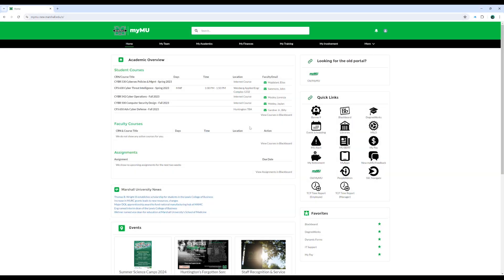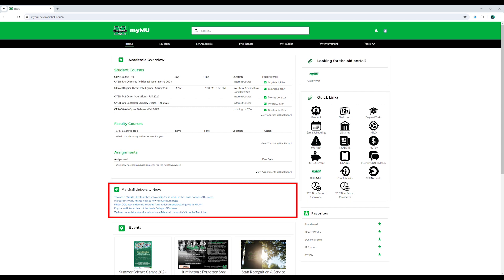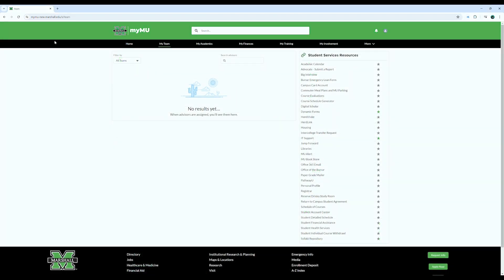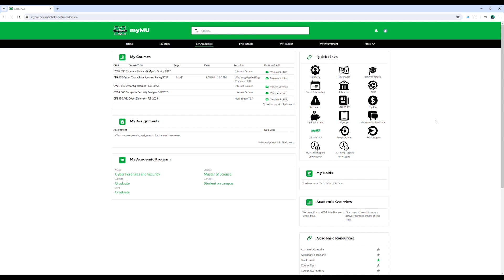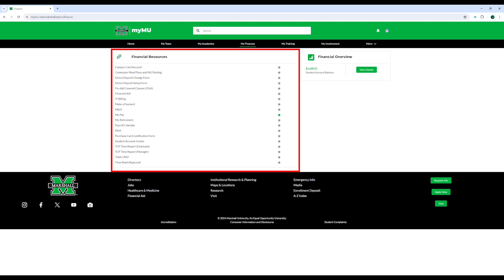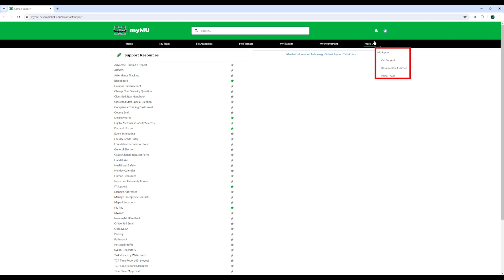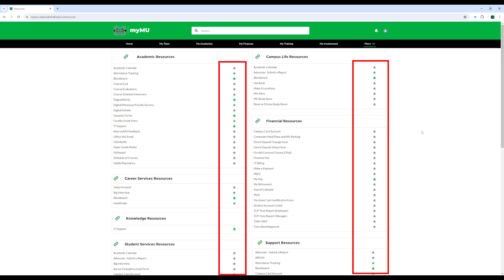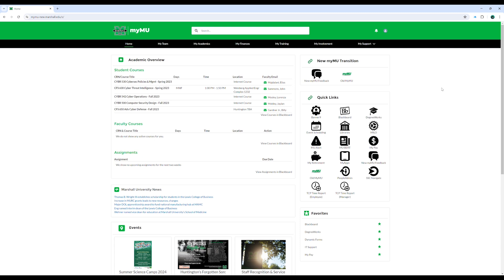Welcome to the NEW myMU portal experience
The new myMU portal HomePage is your central hub, offering quick access to key resources, updates, and customization options. It includes sections such as Quick Links, News, Events, and an Academic Overview with your courses and assignments. The My Support tab provides dropdown items like Get Support, Resources and Self-Service, and a Portal FAQ for common questions.

-Contact the IT Service Desk-